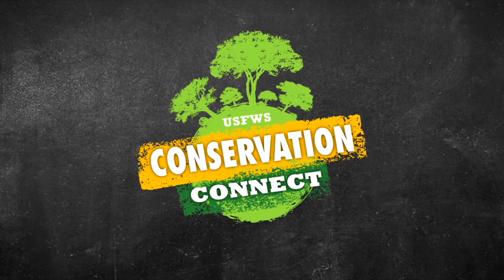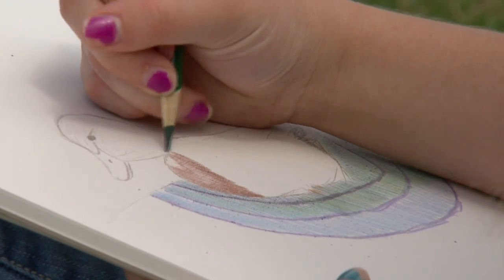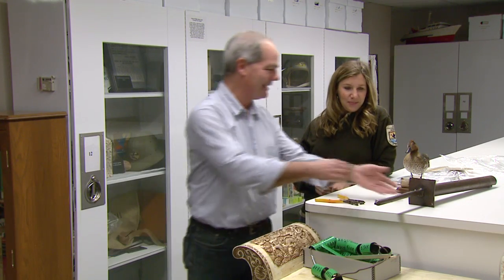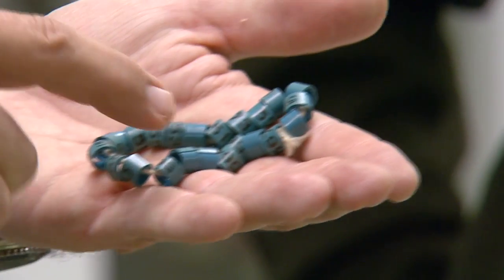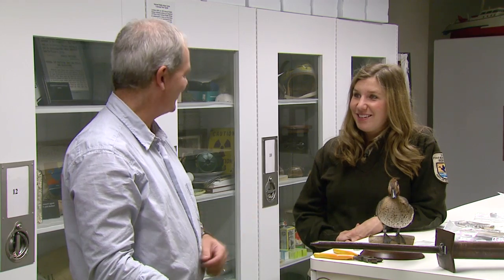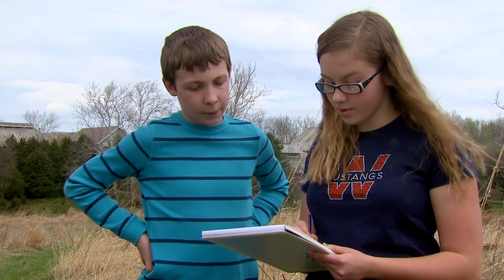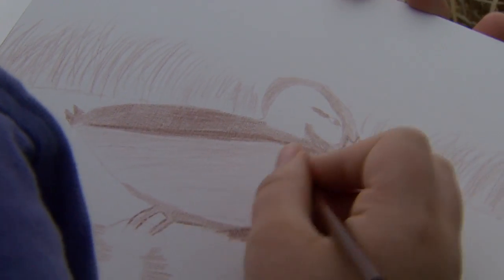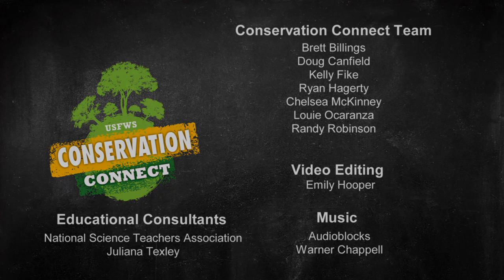Conservation Connect: Junior Duck Stamp Competition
Join Chelsea McKinney and Lionel Grant, USFWS, MI Junior Duck Stamp Coord.  The program encourages students to explore their natural world, invites them to investigate biology and wildlife mgmt. principles to share what they have learned with others.